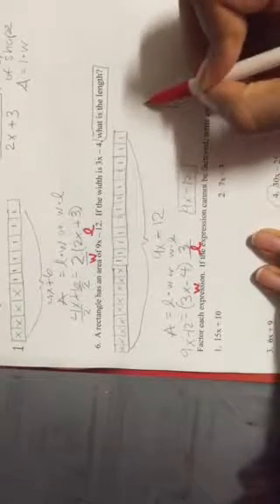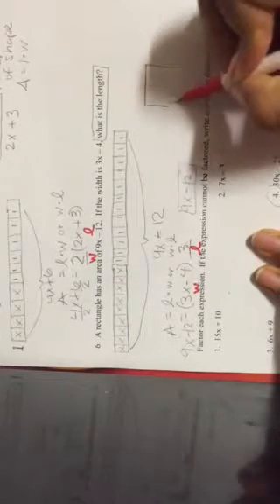4.3 Extension Objective 2